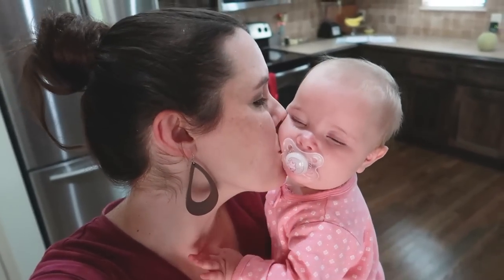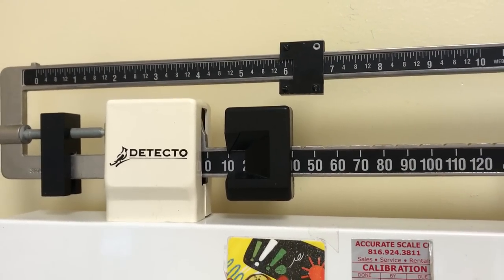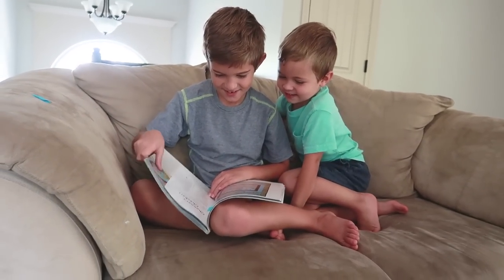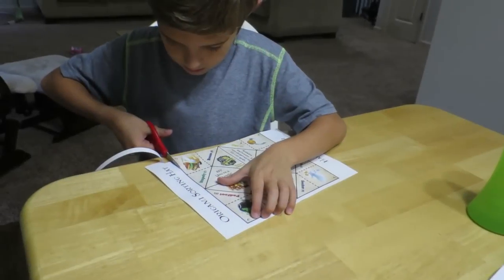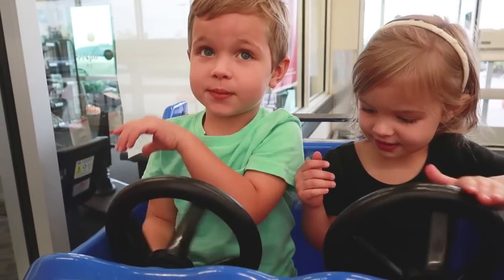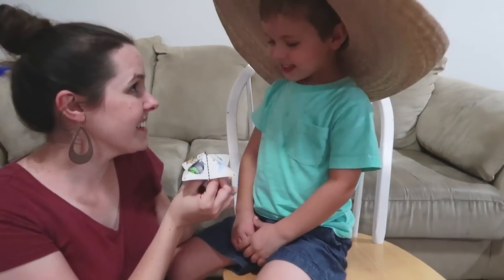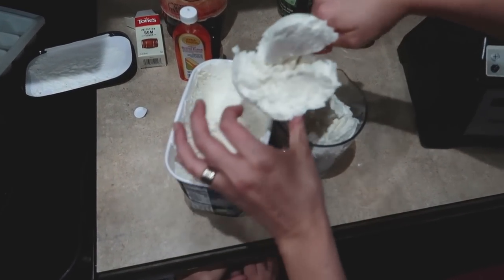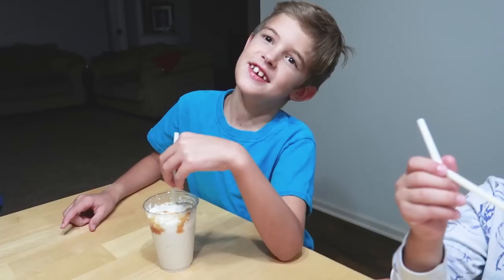👶🏻BABY Well Check!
Baby Janae has a well check doctor appointment, Kendra goes to the fabric store and then we have an awesome Harry Potter themed family night!

Welcome to J House! We post family vlogs 5 days a week! We focus on loving, learning, serving, and playing together as a family. We (Jeremy and Kendra) have 5 little kids: Isaac (9), Elise (7), Caleb (5), Laura (3), and baby Janae

Current Vlogging Camera
Our Nicer Camera
Mini Tripod
echo dot

Musically: jhousesings

Music Attribution: AudioBlocks